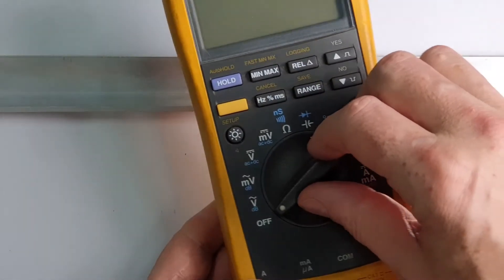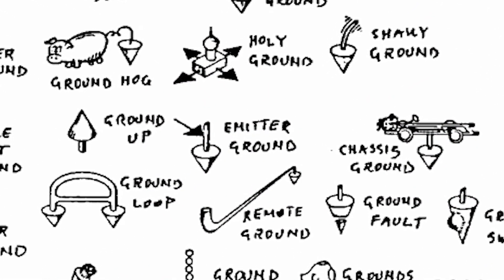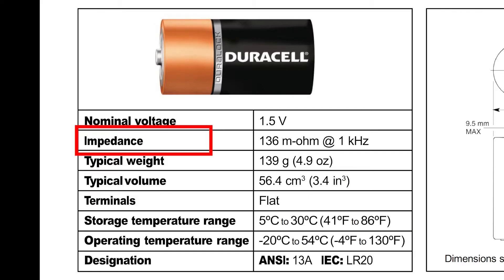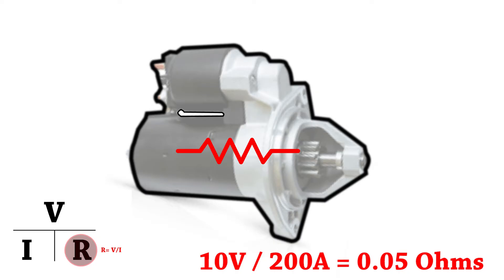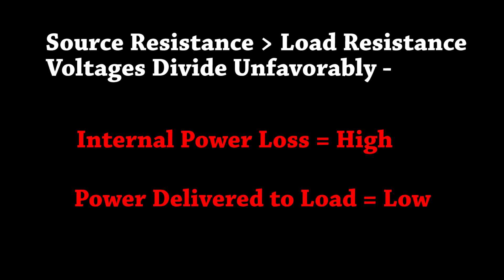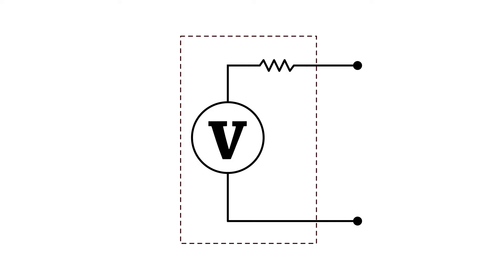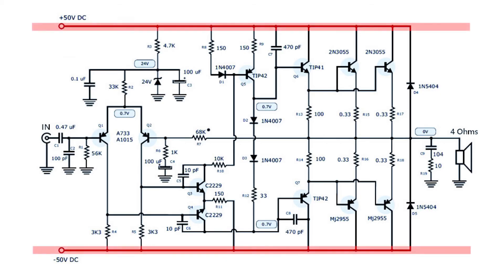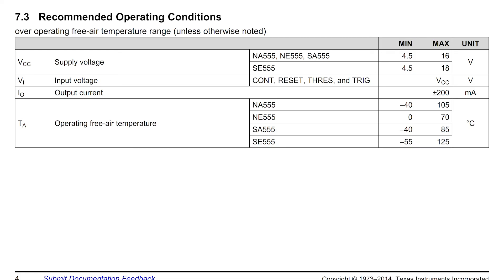Electronics 3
The 3rd in our series or electronics learning videos